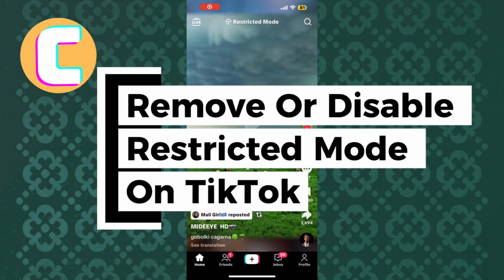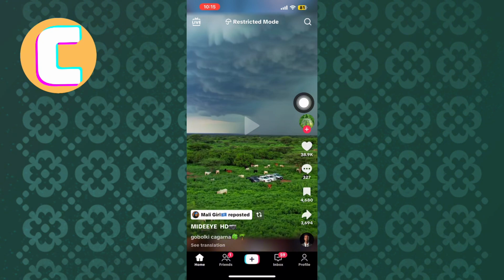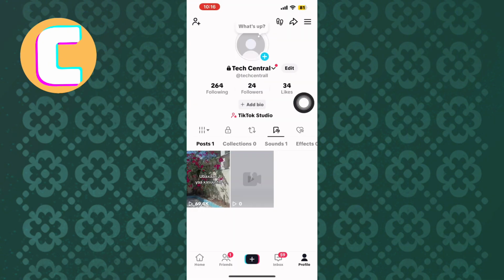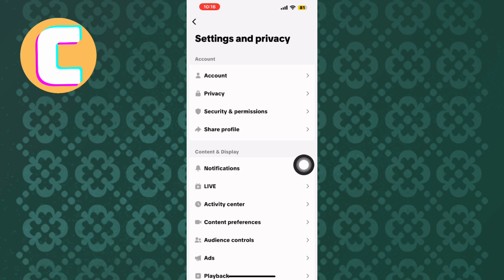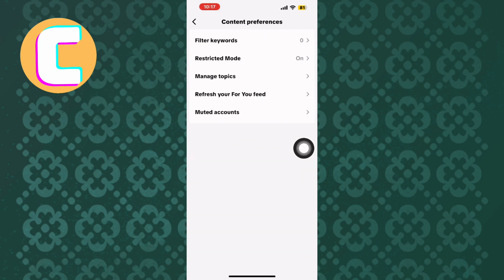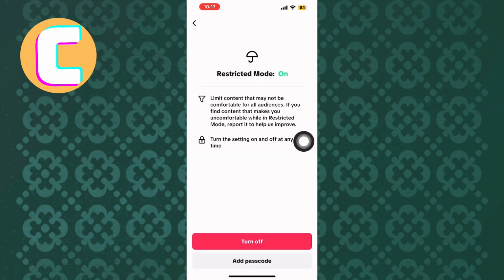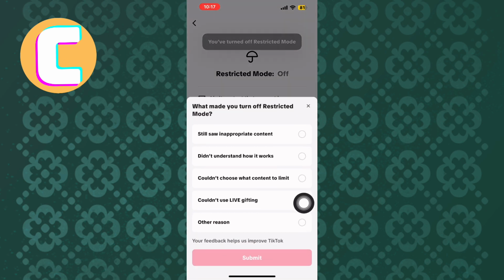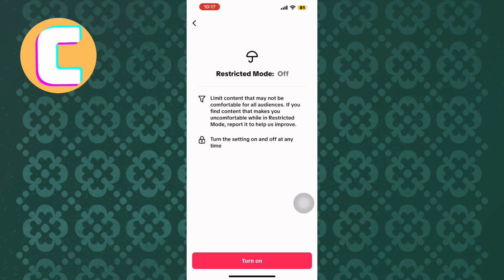How To Remove Disable Restricted Mode On TikTok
Watch this tutorial to learn How To Remove Disable Restricted Mode On TikTok